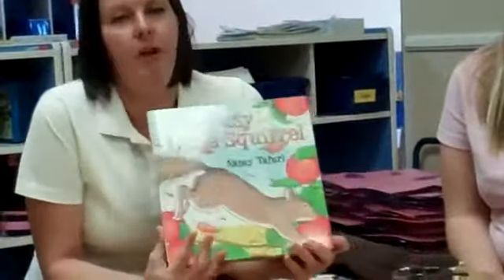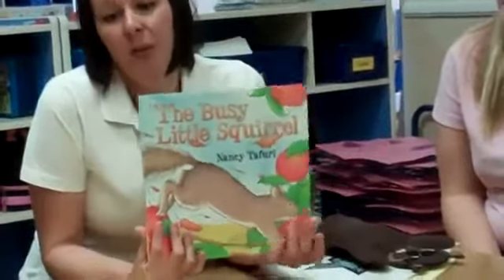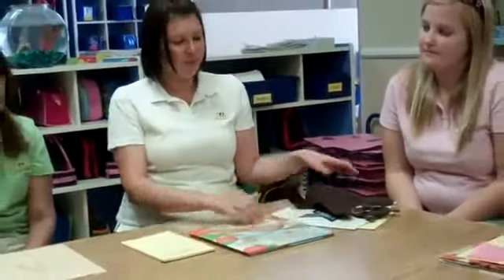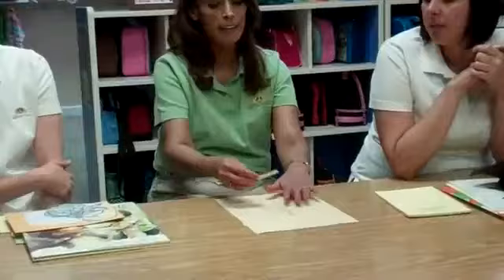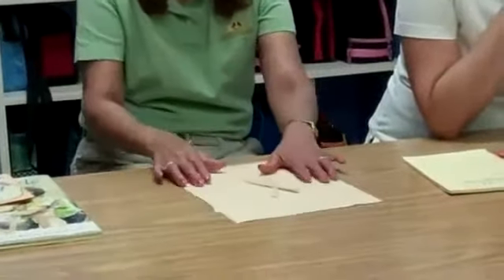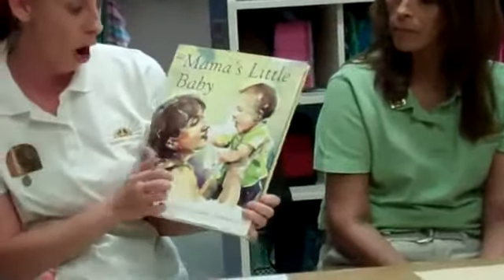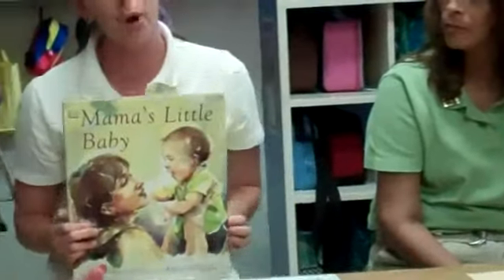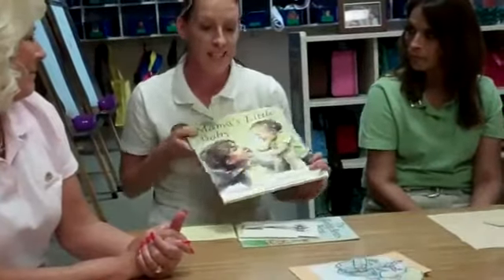X XERRUS SQUIRREL|MARTINEZ PRESCHOOL CHILD CARE DAYCARE|SUNSHINE HOUSE Oakley Brentwood 94513 94561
Why do so many teachers choose Sunshine House for their own chidren?  Visit us and find out!  We hear over and over again that when your child is doing well in kindergarten, the teacher will say they are not surprised they attended Sunshine House Preschool.
You will see and feel the difference and daycare center with exprienced teachers can make. Mothers & Babies preschool curriculum
Sunshine House Preschools Daycare & Child Care Centers are located in
This video shares daycare center preschool activities & games.
It is a curriculum video sharing learning information about preschool program, that emphasizes kindergarten readiness.

X X X X Xerus Squirrel
My long hair will curl and swirl

Hi there! I've come all the way from Africa to help you learn another sound of the letter X.  I am a xerus squirrel;  I look something like the ordinary squirrels you're used to seeing here, with very coarse, spiny hair, a long tail and nearly straight claws.  My ears are so small they are hardly there at all.  My cheek teeth are bigger than those of most squirrels.
Some squirrels spend a lot of time in trees, but I don't.  my home is in a hole I've dug in the ground, or in a hole I find in a rocky area.  Would you like to live in a home like mine?